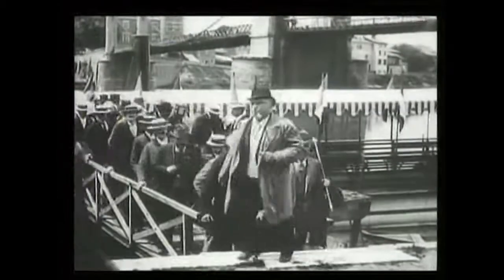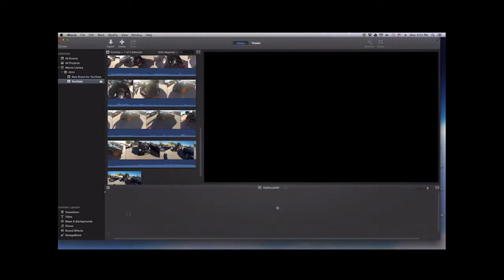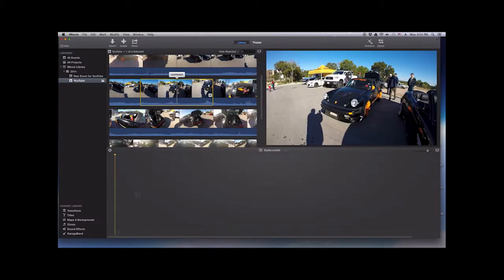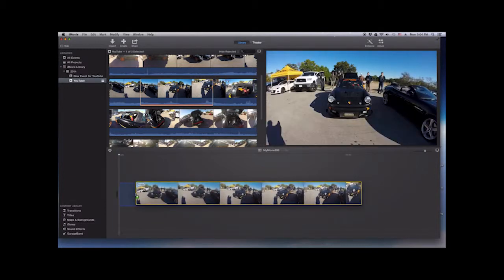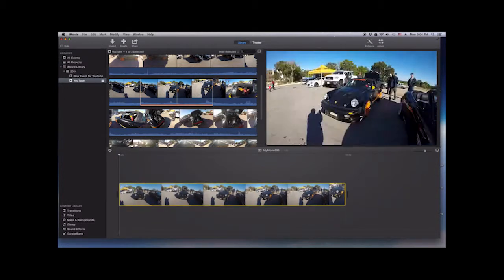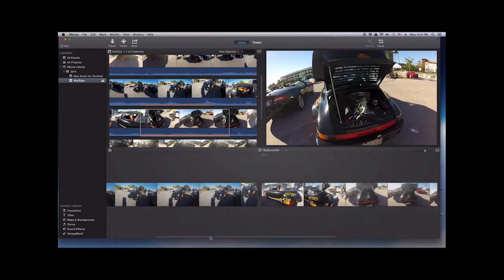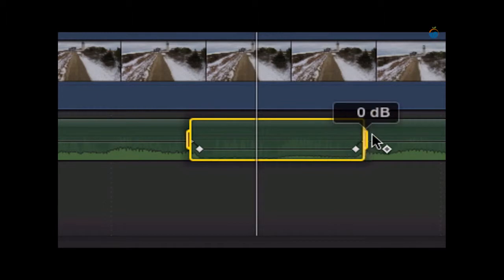The Development and Principles of Editing